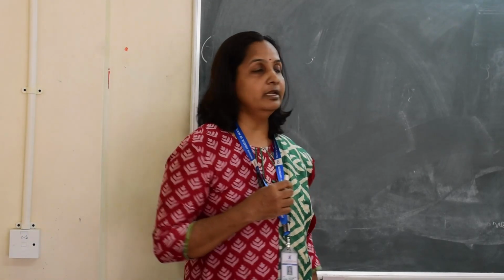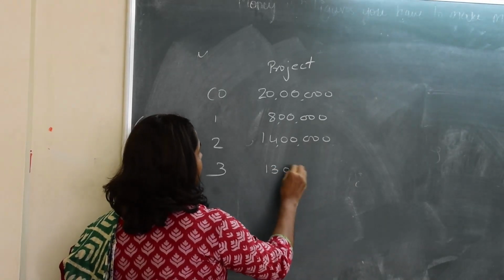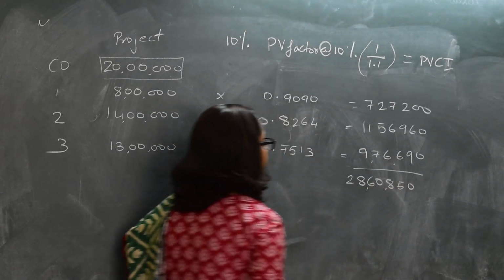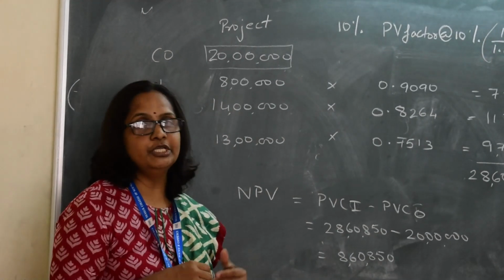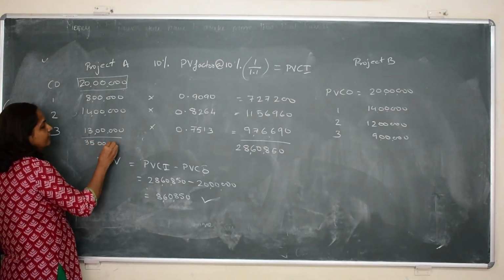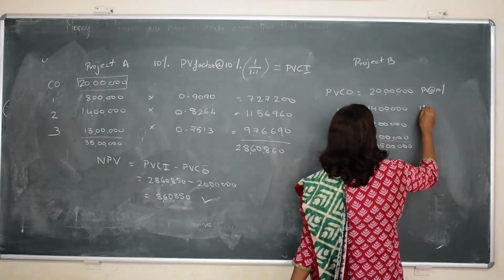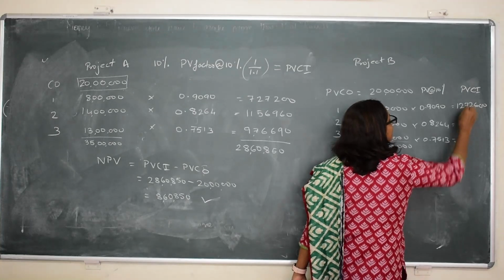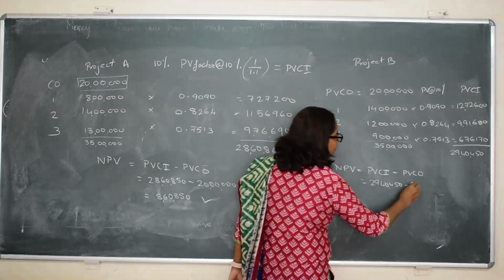How to find out Net Present Value | Explanation by Ms.Deepa Shah